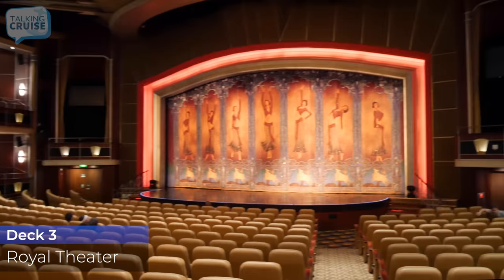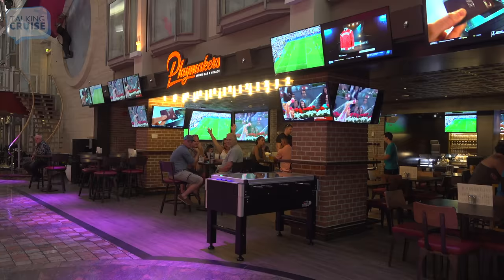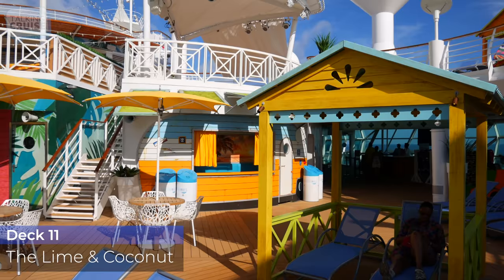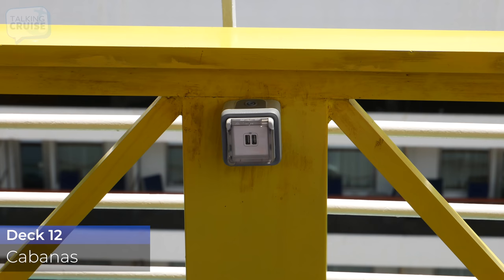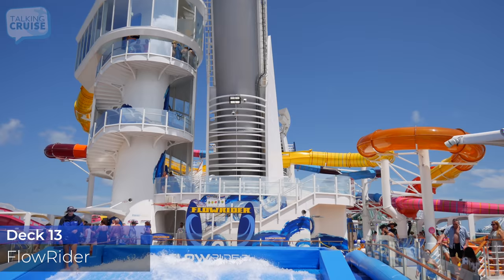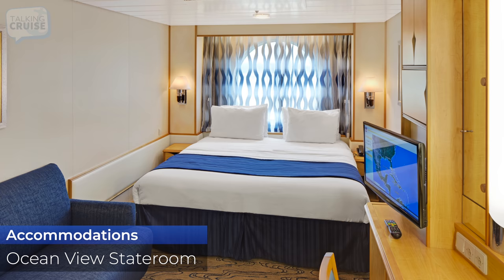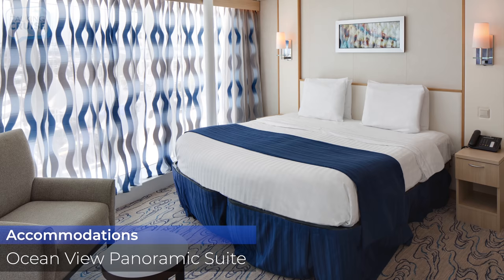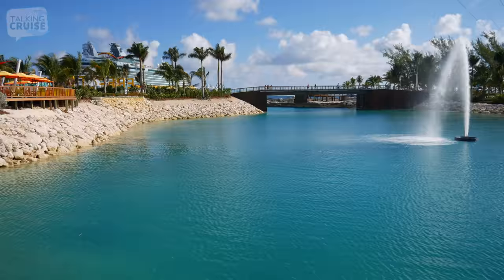Navigator of the Seas – Ultimate Cruise Ship Tour (Featuring 2019 New Updates)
Navigator of the Seas recently received $115 Million in upgrades that included the addition of two amazing waterslides Riptide and The Blaster, a completely redesigned resort pool, several new dining options, new bars & lounges, enhanced kids and teen clubs, stateroom refurbishments and much more.

Navigator of the Seas is now sailing 3 and 4 night Bahamas cruises from Miami, each stopping at Royal Caribbean’s reimagined island of Perfect Day at CocoCay.

Here are the highlights of what we show on our Ultimate Deck-By-Deck Tour of Navigator of the Seas.

Tip: Use the time code to jump to the start of each deck tour.

Teaser - 00:00
Opener - 00:35

Deck 3 - 00:53
Royal Theater
Studio B
Art/Photo Gallery
Main Dining Room

Deck 4 - 01:44
Schooner Bar
Hooked Seafood ($)
Casino Royale
Boleros
Starbucks ($)

Deck 5 - 02:45
Star Lounge
Royal Promenade
Café Promenade
Playmakers Sports Bar & Arcade
Copper & Clover Pub
To Dry For Salon ($)
The Bamboo Room
Promenade Shops
Shore Excursions
Guest Services
R Bar

Deck 6 - 04:23
Next Cruise

Deck 7 - 04:30
Library & Card Room

Deck 11 - 04:38
Solarium
Pool Deck
The Lime & Coconut
Resort Pool
Kids Splashpad
Outdoor Screen
Johnny Rockets Express ($)
El Loco Fresh
Chops Grille ($)
Jamie’s Italian ($)
Windjammer Marketplace

Deck 12 - 07:11
Vitality at Sea Spa ($)
Cabanas
Whirlpools
Running Track
Royal Babies & Tots Nursery
Adventure Ocean
The Living Room Teen Club
The Back Deck Outdoor Teen Area
Vitality at Sea Fitness Center

Deck 13 - 08:40
Navigator Dunes Mini Golf
Sun Deck
Rock Climbing Wall
Sports Court
The Perfect Storm Waterslides
FlowRider

Deck 14 - 09:47
Viking Crown Lounge
Cosmopolitan Club
Suite Lounge
Izumi Sushi ($)

Deck 15 - 10:39
Observatorium Escape Room ($)

Accommodations - 10:48
Interior Stateroom
Interior Stateroom with Virtual Balcony
Promenade View Interior Stateroom
Ocean View Stateroom
Spacious Ocean View Stateroom
Spacious Panoramic Ocean View Stateroom
Ultra Spacious Ocean View Stateroom
Balcony Stateroom
Spacious Balcony Stateroom
Junior Suite
Ocean View Panoramic Suite
Grand Suite - One Bedroom
Grand Suite - Two Bedroom
Owner’s Suite – One Bedroom
Royal Suite

Perfect Day at CocoCay - 15:53

Aerial footage and stateroom images courtesy of Royal Caribbean International

Have Questions about Cruising?